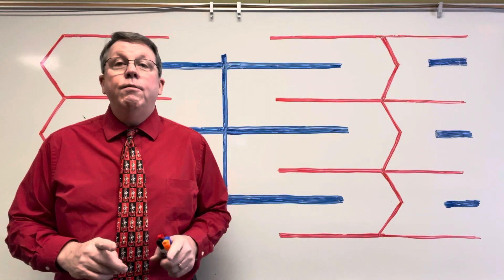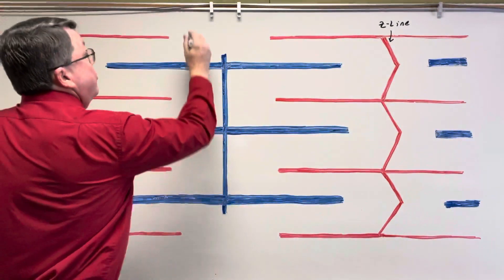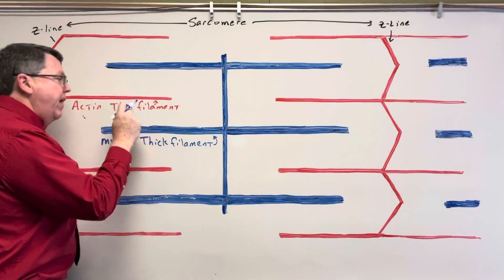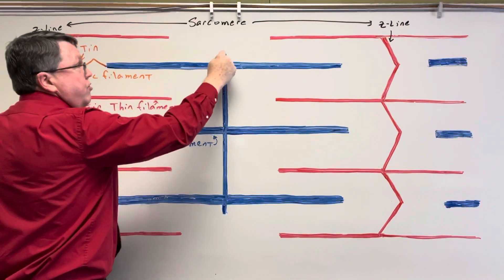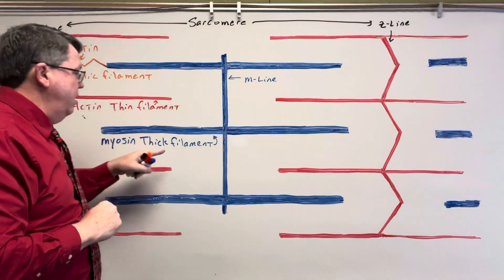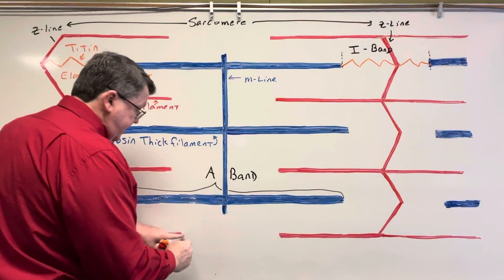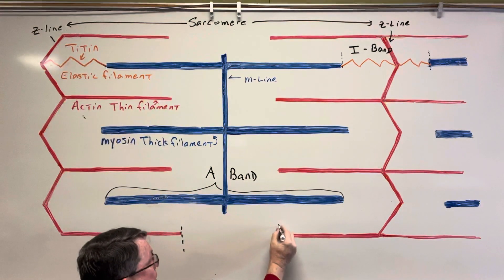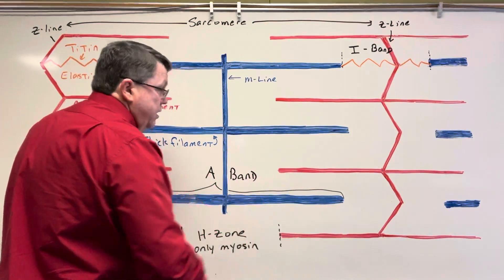Sarcomeres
Sarcomeres are the functional unit of muscle. In this video I talk about I discuss the anatomy of a sarcomere